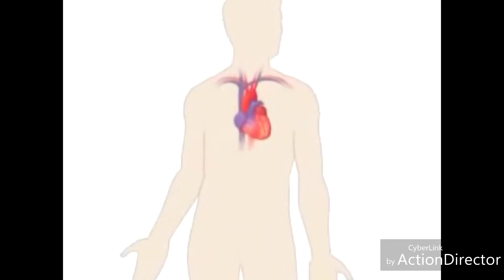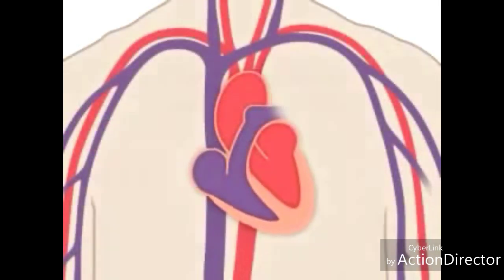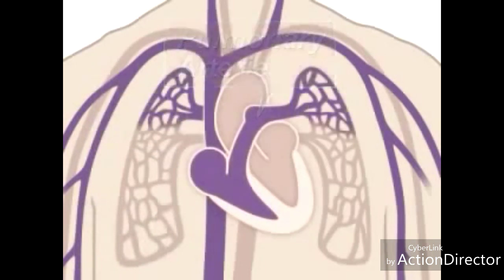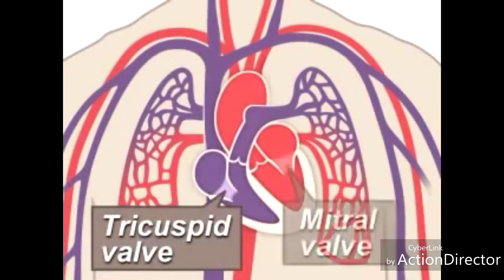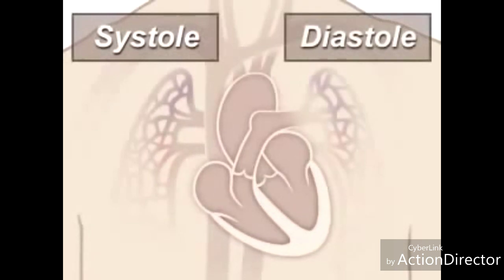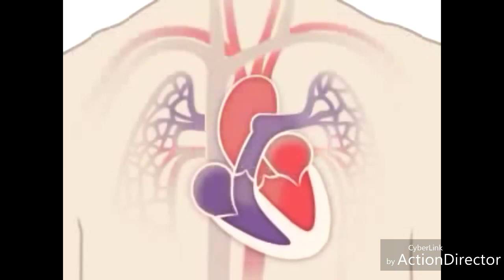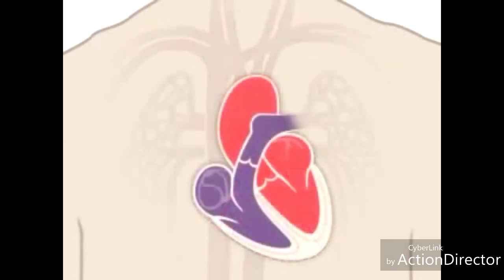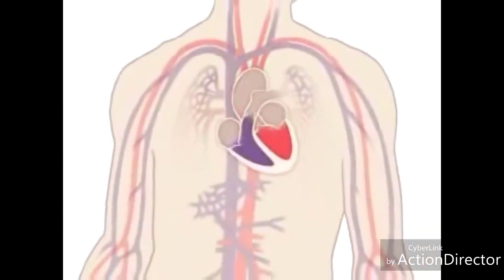Video pembelajaran "sistem peredaran darah pada manusia"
Video pembelajaran peredaran darah pada manusia disajikan dengan presentasi Bahasa Inggris.